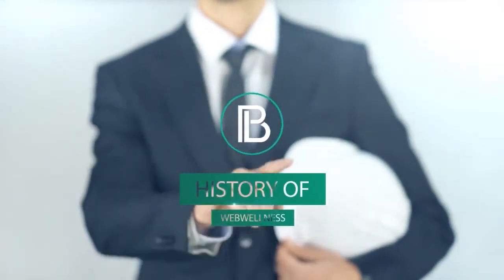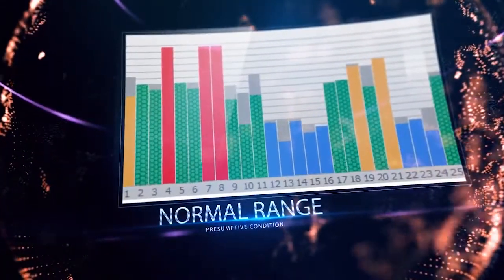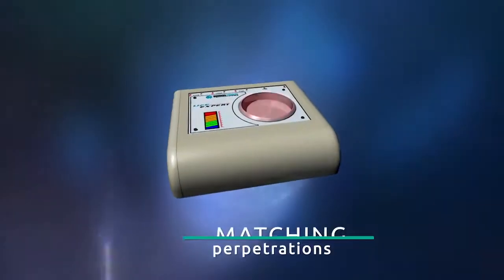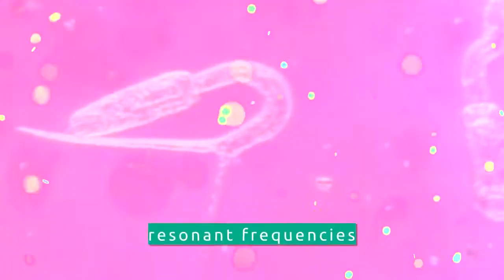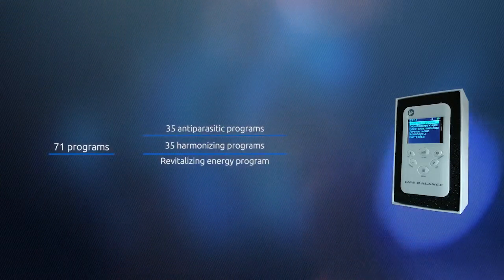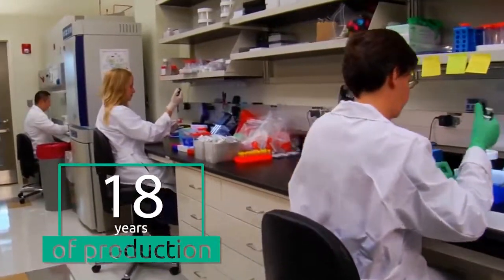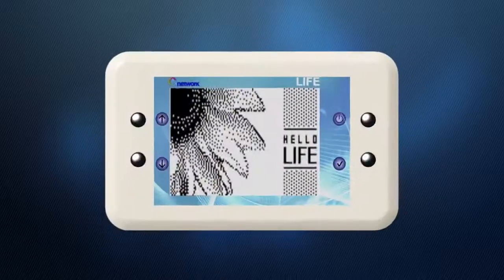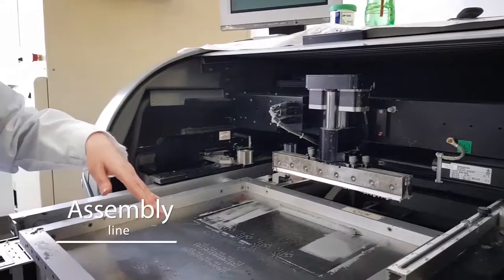History of Webwellness system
In this video, I want to share with you the history and development of the WebWellness system and our bioresonance devices. We will never stop developing technologies for health, curing and preventing many diseases.